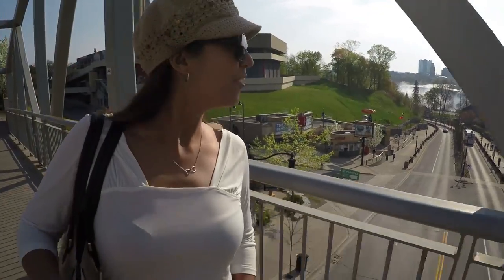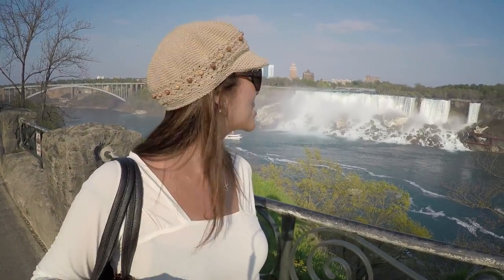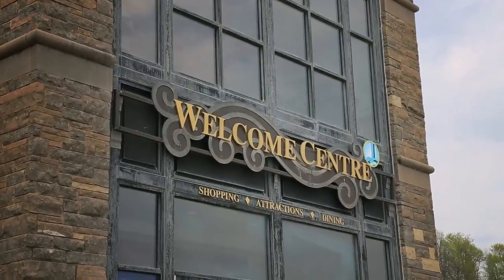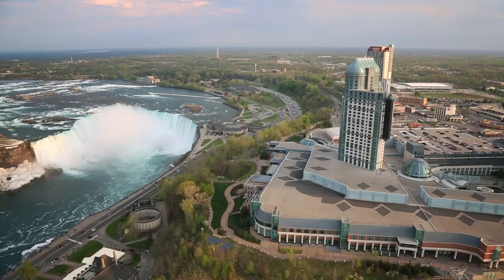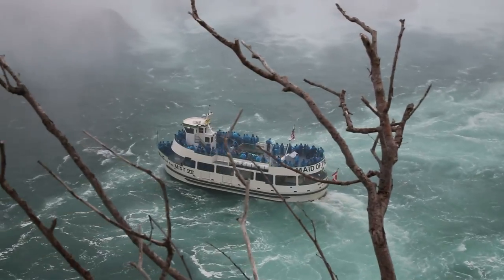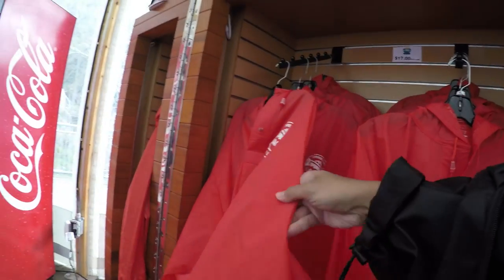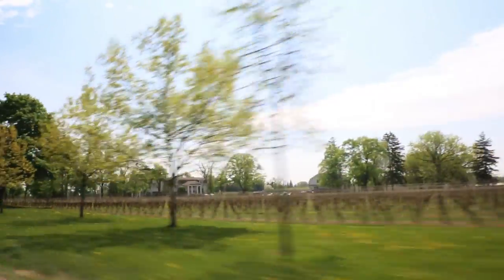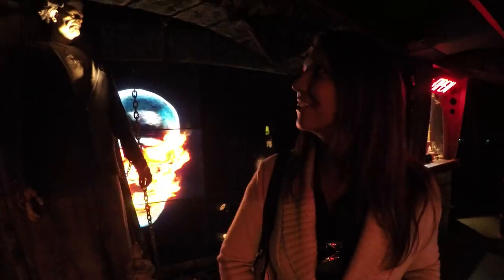Vlog Exploring Niagara Falls in Ontario, Canada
The Niagara Falls are located on the border between Canada and the United States (the province of Ontario and the state of New York, more precisely). It's a group of three waterfalls in total. In this video, we show the views and attractions from the Canadian side.

We spent 2 days in Niagara Falls, Ontario, Canada. In this vlog, I
show the things to do, the main attractions, the views, and takeaways. Hope you enjoy!

Want to travel and create videos? Some services we use and recommend:
✔️ Phone/internet worldwide (if you spend less than 3 months abroad at a time): Google Fi - Here's $20 in credit
✔️ eSIM cards worldwide: Airalo - Get $3 off with code RENATA6528